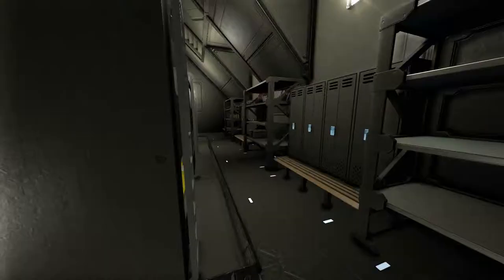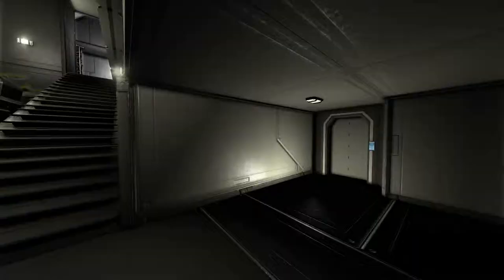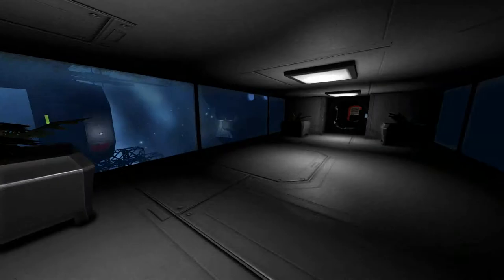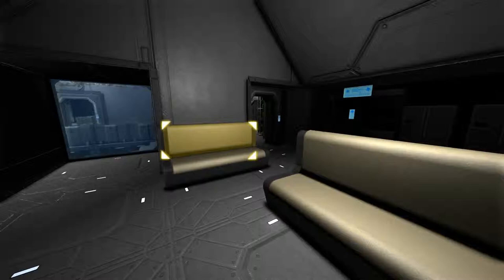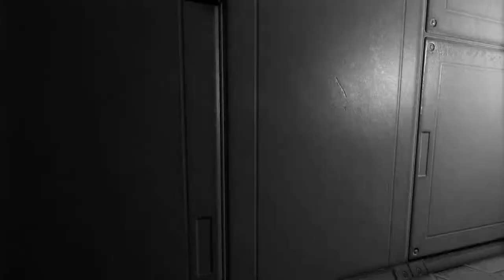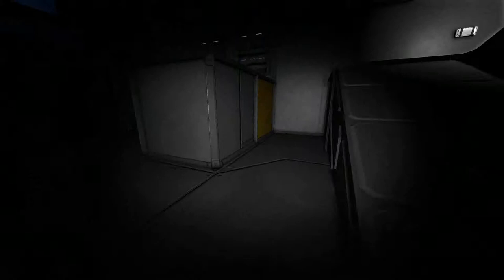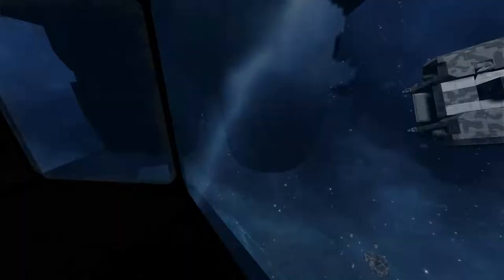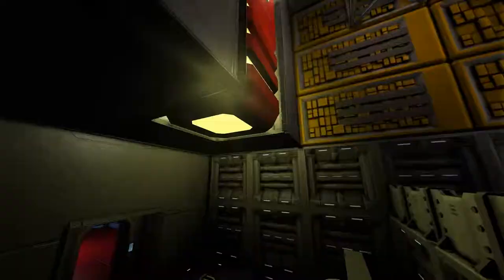Luxury living at Cosmograd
Xerxes' world is coming along very nicely, and at a rather faster pace than mine...